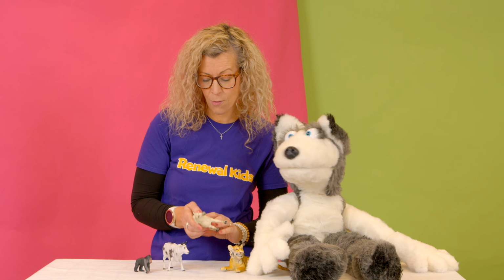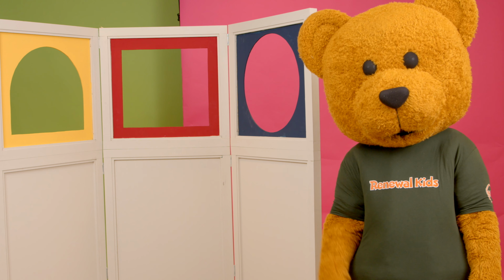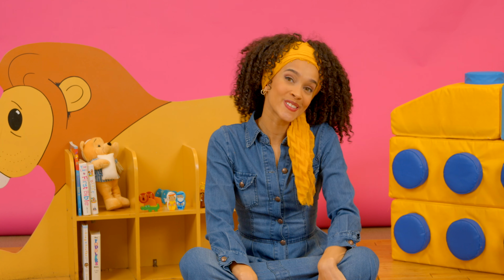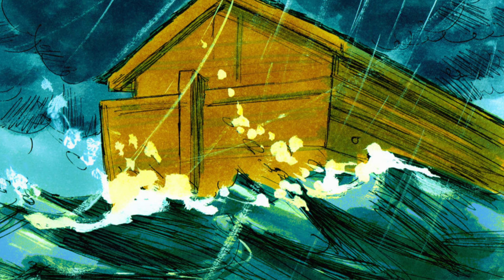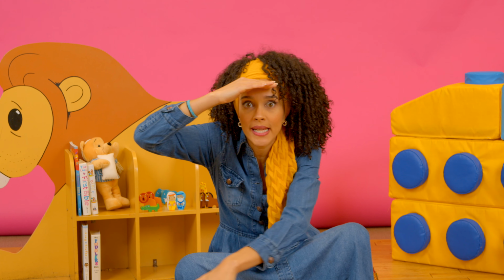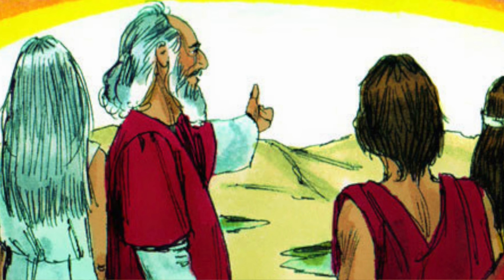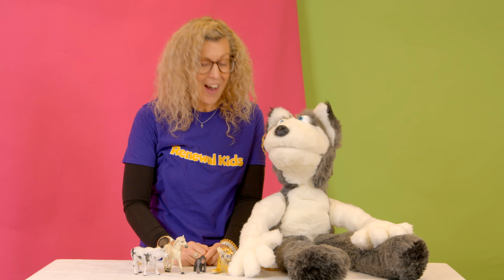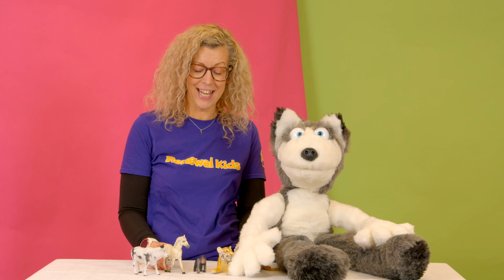Renewal Kids - 2 to 6 yrs - God Made Amazing Animals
Renewal Kids is the children’s department of Renewal Church. We help children to build a foundation of faith that will last a lifetime in a fun, safe and caring environment.

This video is for our older Renewal Kids, aimed at those that are 2 to 6 years old.

If you've been checking us out online and would like to come along to a gathering in-person, here is where you can find a location and gathering that's right for you.

If you'd like to find out more about Jesus, our Next Steps page has some helpful resources.

Show us your support by heading to the link above. Thank you for your generosity!

⚡️ Listen on Apple Podcast & Spotify
You can listen to the messages on Apple Podcasts and Spotify. Just search for 'Renewal Church'.